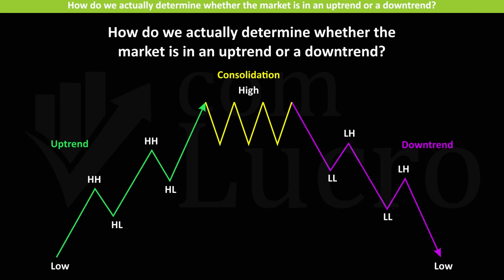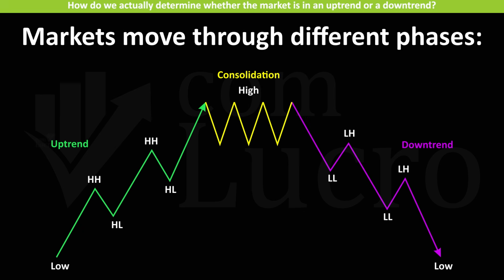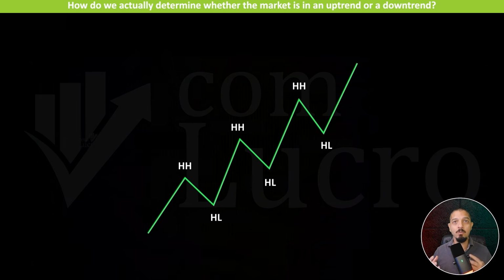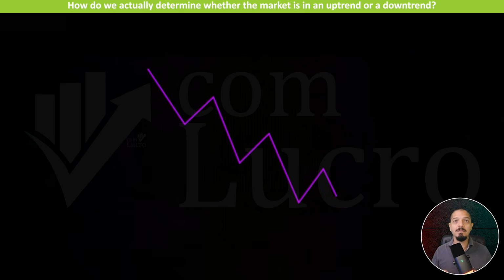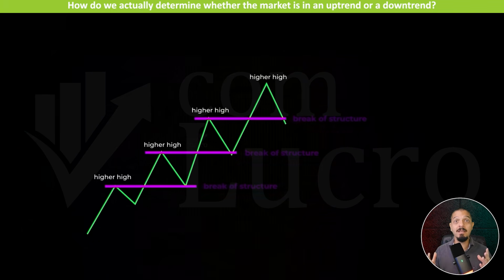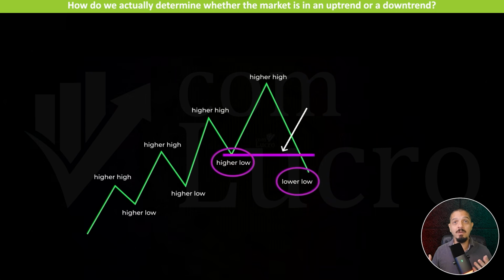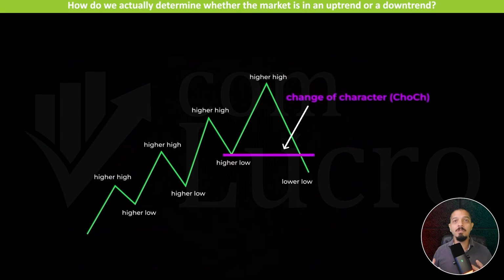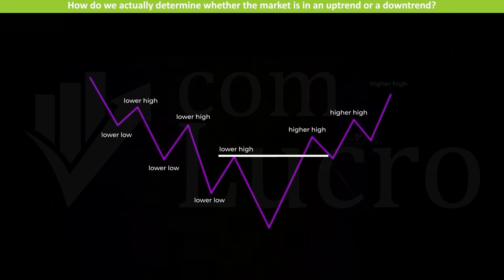Market Structure Explained, How BOS and CHoCH Define Direction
Every trading decision starts with understanding market structure, not indicators, not patterns, but how price actually moves.

In this video, we break down how market structure really works using Smart Money Concepts. You will learn how to identify uptrends and downtrends, how higher highs and higher lows define bullish structure, and how lower highs and lower lows define bearish structure. We explain, step by step, what Break of Structure (BOS) really means, why it confirms continuation, and how Change of Character (CHoCH) signals a potential shift in market direction.

This is not theory. This is the foundation professional traders use to read price objectively, filter noise, and avoid reacting emotionally to random movements. Once you understand BOS and CHoCH correctly, market direction becomes clearer, entries become more selective, and confidence improves.

If you want to stop guessing and start reading the market with structure and logic, this lesson is essential.

Become a member of the ComLucro channel to get early access to advanced lessons, exclusive breakdowns, and structured learning paths that connect Smart Money Concepts step by step.